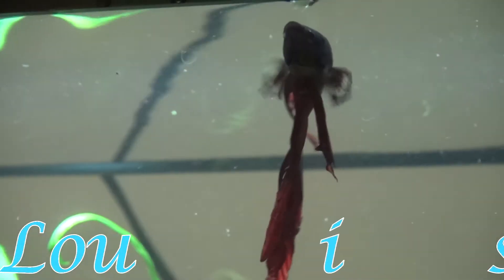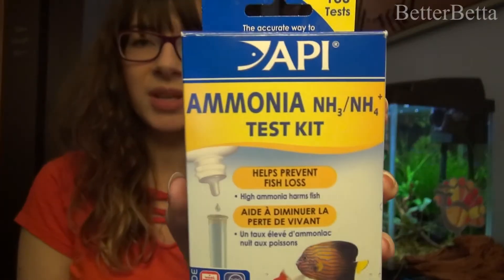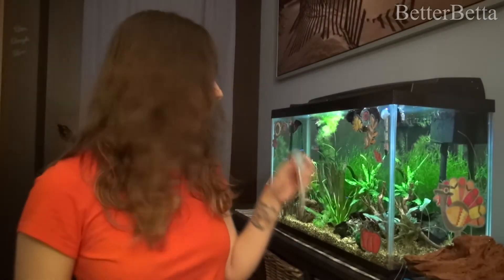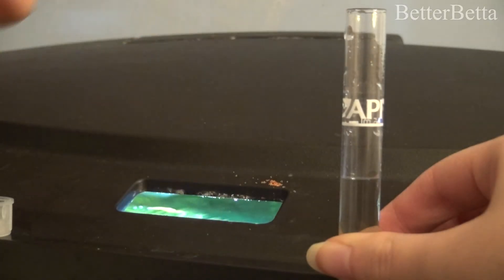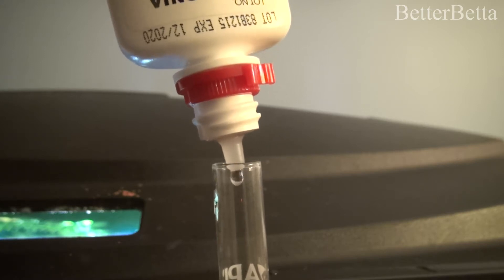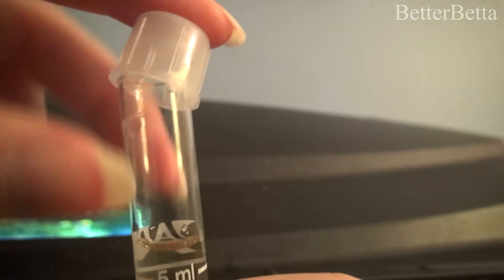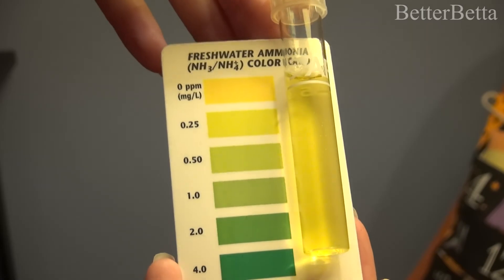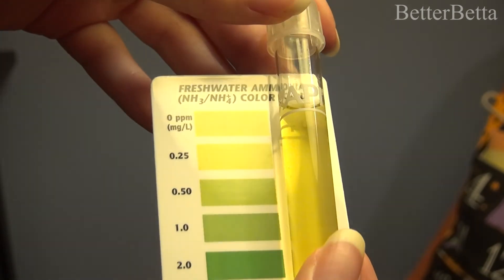How to Test Aquarium Water For Ammonia | API Liquid Test Kit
Today I show you how to test your aquarium water for ammonia at home using the API Liquid Test Kit.

If you have been watching me for quite a while, you may know that I uploaded this same video concept back in 2016/2017. I decided to refilm it so it is better quality and possibly better instruction. No, I don't intend to refilm old videos of mine on a regular basis- just this one as I felt it needed to be!

My Second Instagram: sydneyt1d

For urgent fish care assistance, please visit the Freshwater Forum on Fishlore.com. You can guarantee a much quicker response from forum members than I can on YouTube.